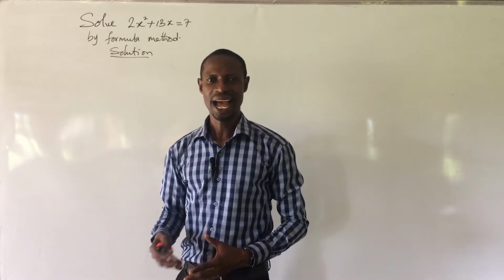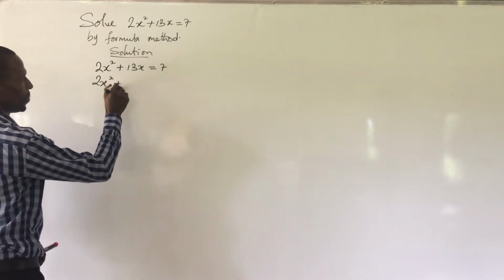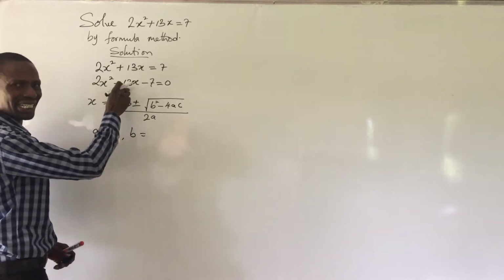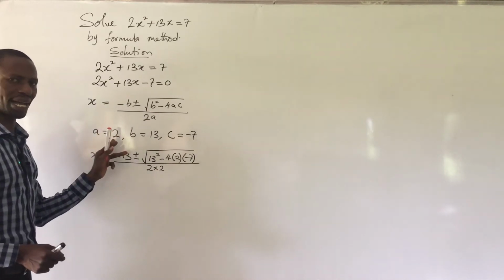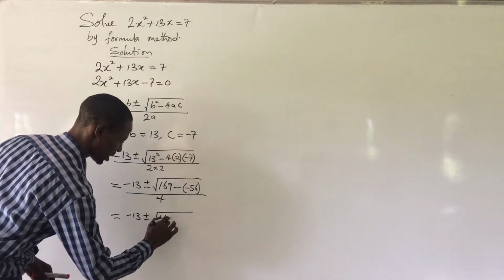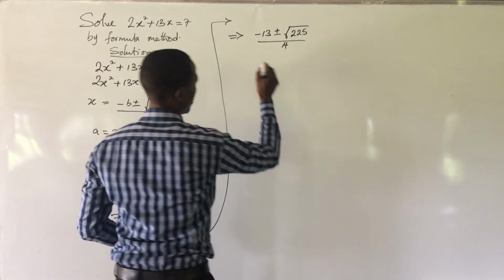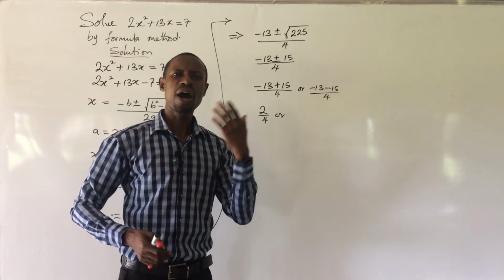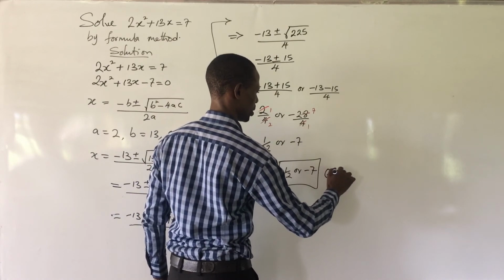Solution To Quadratic Equation By Formula Method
Solution to the quadratic equation 2x^2 + 13x = 7  by Formula Method. Here, the step by step breakdown of the challenge is given in this video by Jakes.

He explains how to bring out the values of a, b and c in the question.
He went further to show how to substitute these values into the quadratic formula without missing them up.

He  also showed the effects on the plus and minus signs whenever they cross the sign of equality during this operation.

The above and many more features are embedded in this video for your better view and understanding.

Watch without skipping any parts of this video and you will be glad you did.